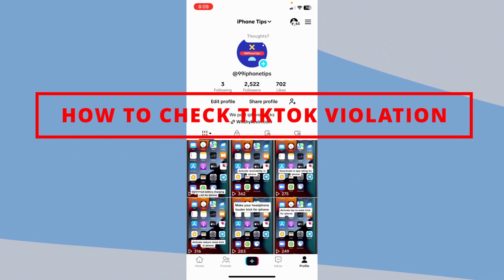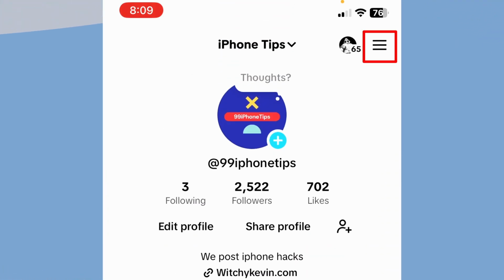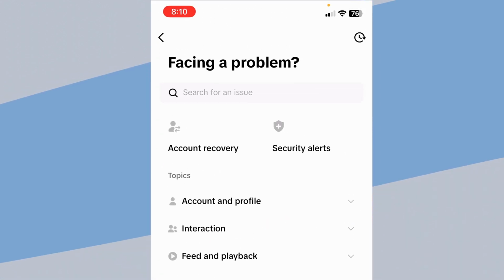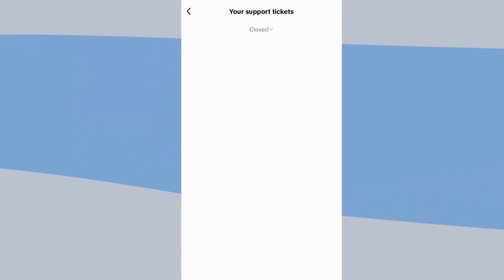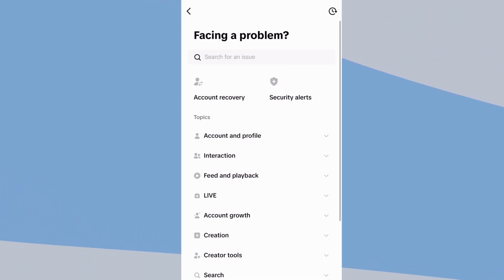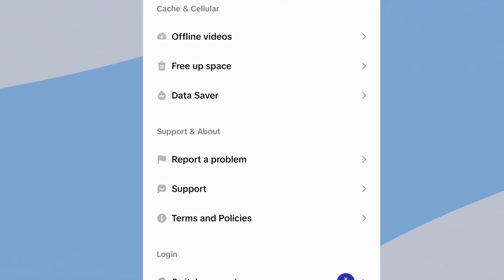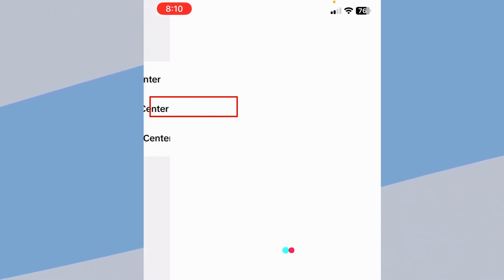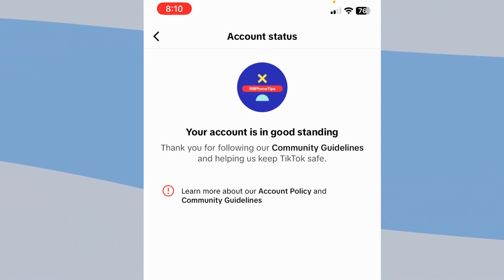How to Check TikTok Violation (Quick & Easy!)